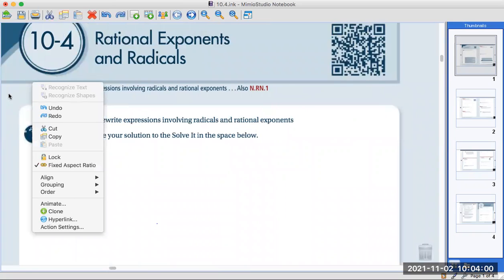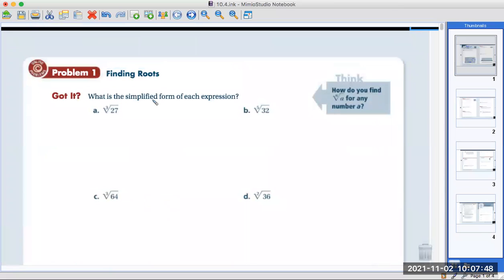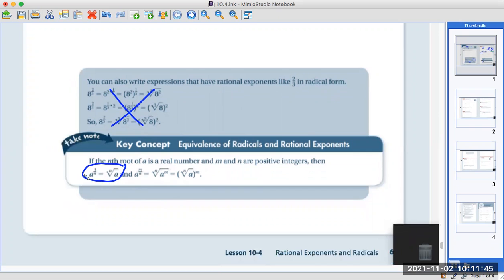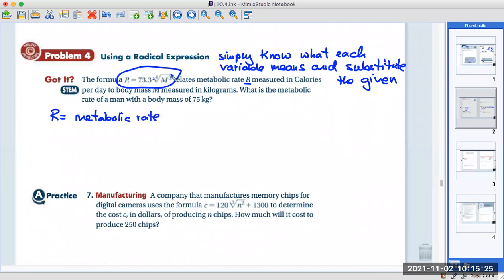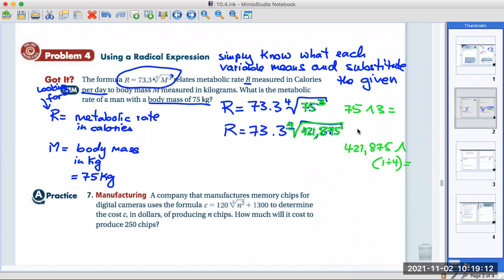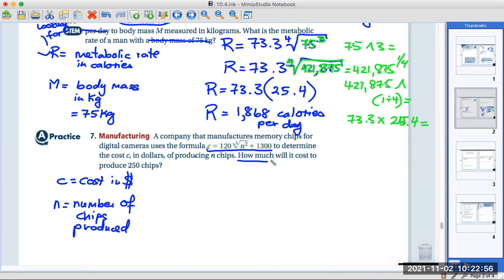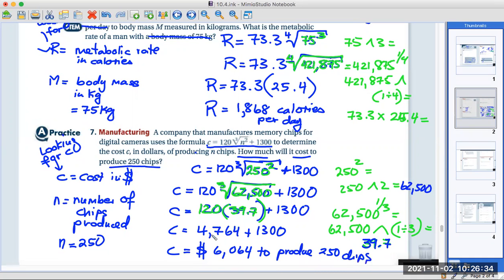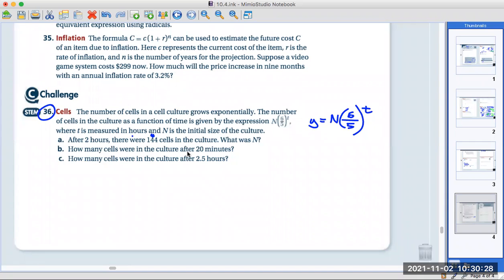Math II 10.4 Rational Exponents and Radicals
Math II Pearson/Savvas Realize Curriculum Notes